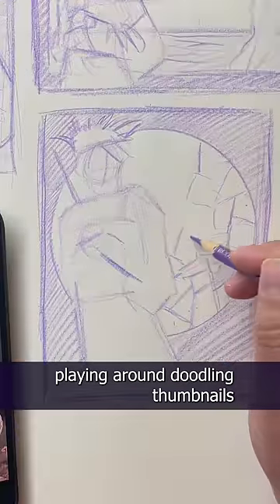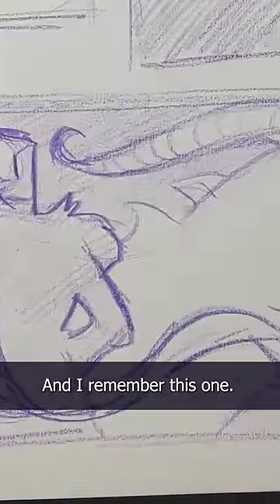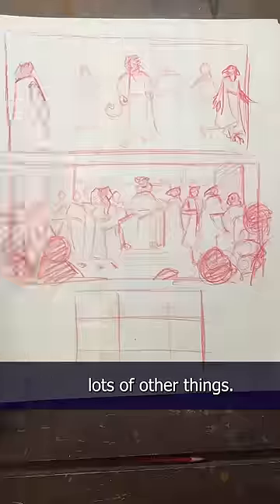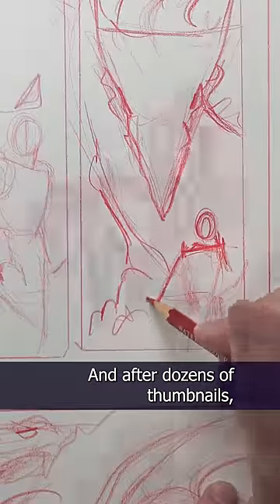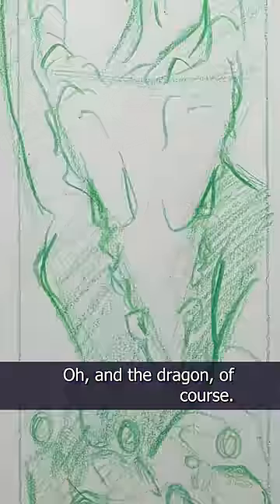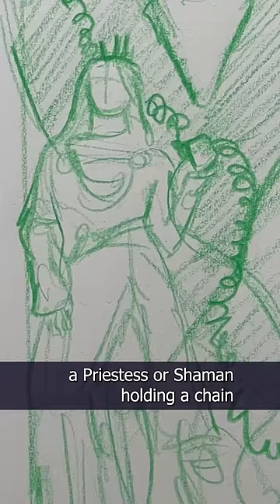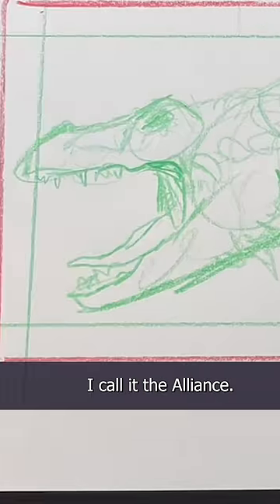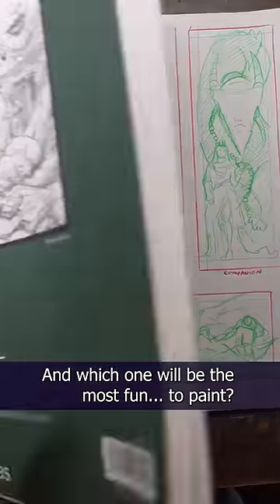Starting a New Large Painting! Help Me Choose the Best Composition!